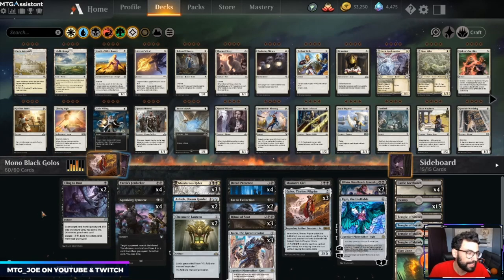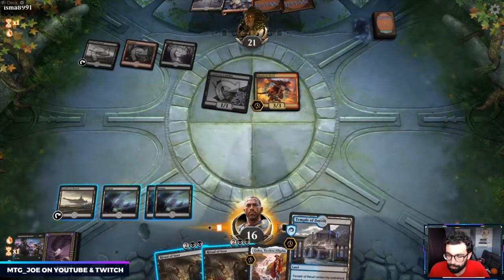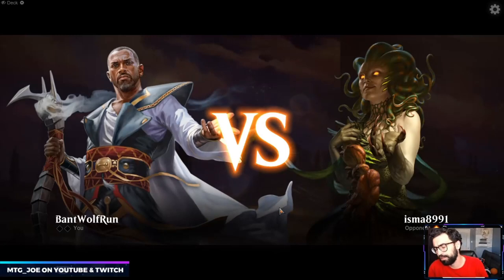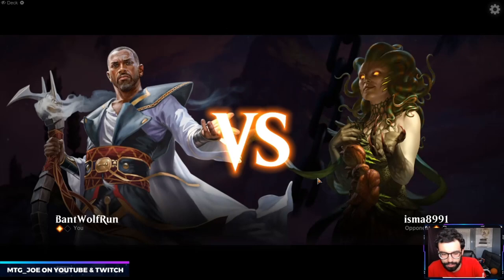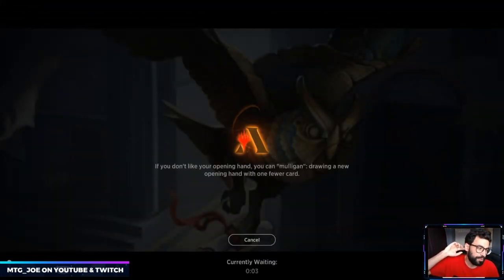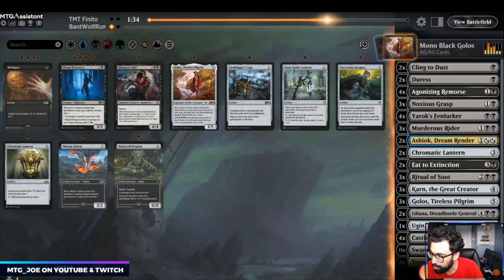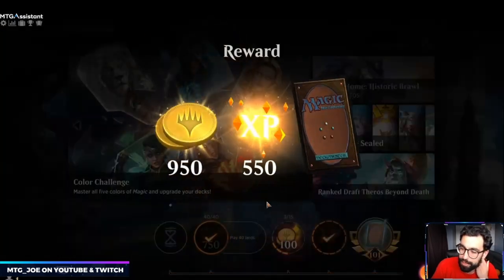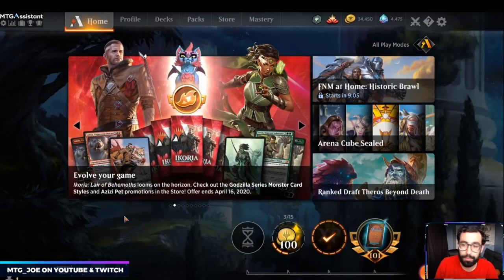Mono Black Golos Control on MTG Arena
3 Golos, Tireless Pilgrim (M20) 226
2 Eat to Extinction (THB) 90
1 Ugin, the Ineffable (WAR) 2
3 Karn, the Great Creator (WAR) 1
2 Chromatic Lantern (GRN) 233
4 Yarok's Fenlurker (M20) 123
1 Blast Zone (WAR) 244
1 Temple of Malady (M20) 254
1 Temple of Malice (THB) 247
2 Ashiok, Dream Render (WAR) 228
1 Temple of Deceit (THB) 245
1 Temple of Silence (M20) 256
2 Liliana, Dreadhorde General (WAR) 97
1 Massacre Girl (WAR) 99
3 Ritual of Soot (GRN) 84
4 Dread Presence (M20) 96
3 Murderous Rider (ELD) 97
4 Agonizing Remorse (THB) 83
15 Swamp (THB) 283
2 Cling to Dust (THB) 87
4 Castle Locthwain (ELD) 241

1 Meteor Golem (M20) 232
1 Stonecoil Serpent (ELD) 235
1 Chromatic Lantern (GRN) 233
1 Sorcerous Spyglass (ELD) 233
1 Grafdigger's Cage (M20) 227
1 Golos, Tireless Pilgrim (M20) 226
3 Noxious Grasp (M20) 110
3 Disfigure (M20) 95
2 Duress (M19) 94
1 Soul-Guide Lantern (THB) 237